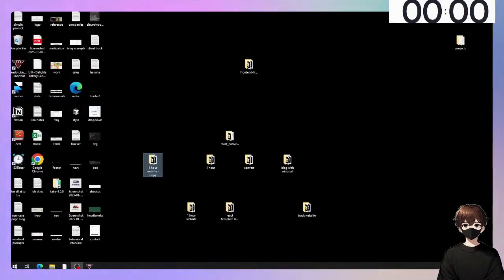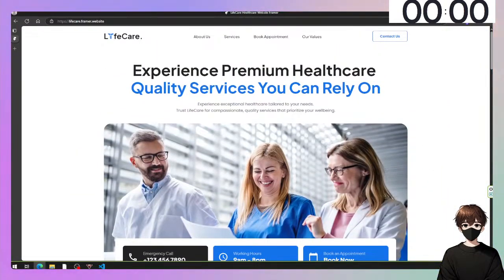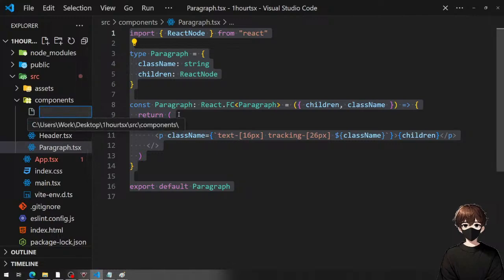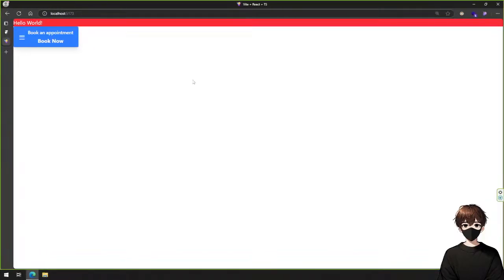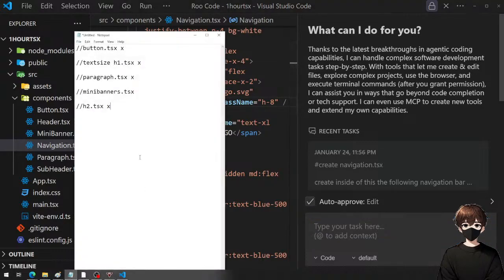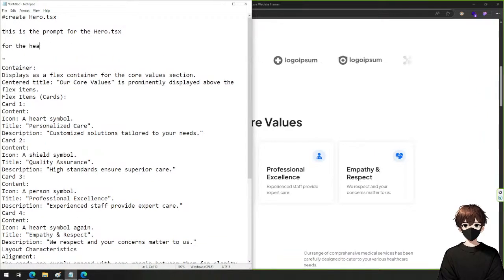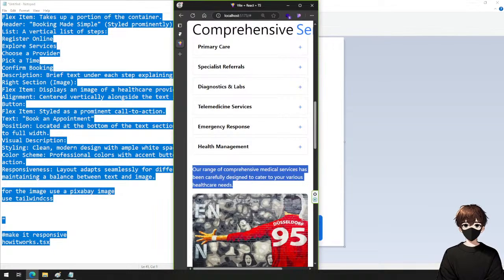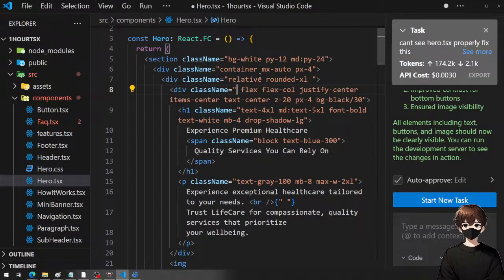code with me / 1 hour landingpage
//today
1 hour landingpage